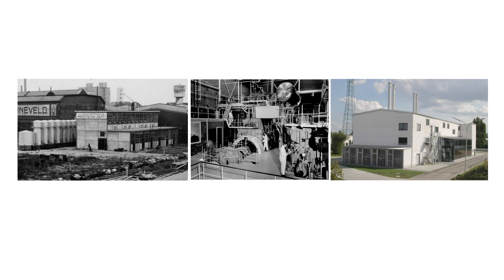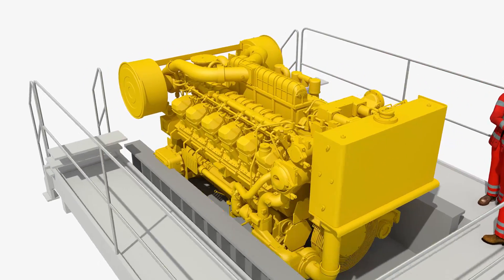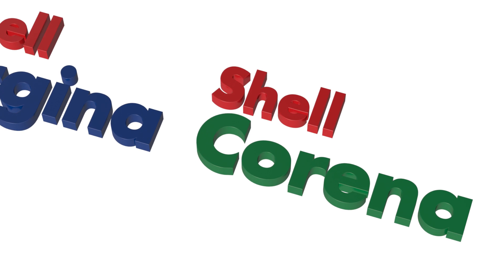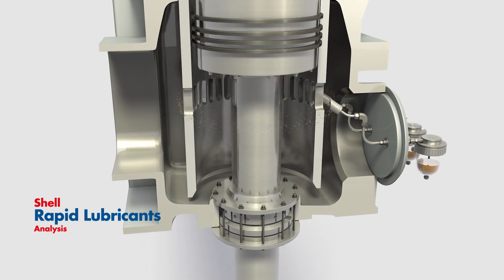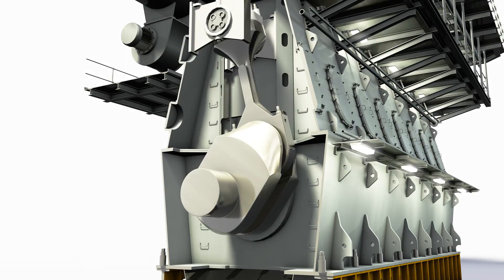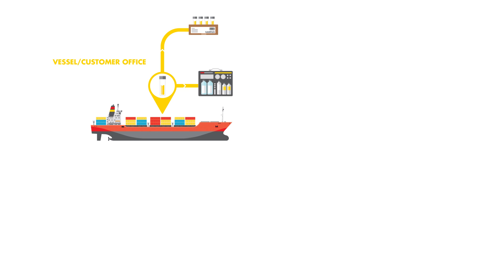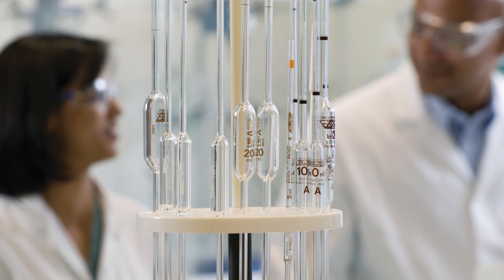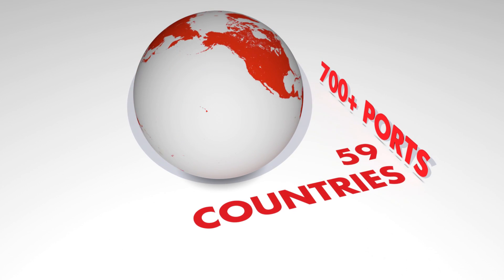Shell Marine Technical Services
Shell Marine offers integrated solutions that
combine innovative products and technical
services for our customer marine operation
needs. In this video we will give an overall
overview of Shell Marine Technical Services.